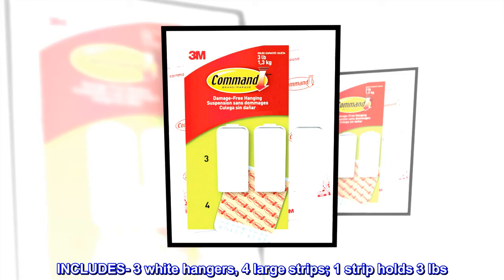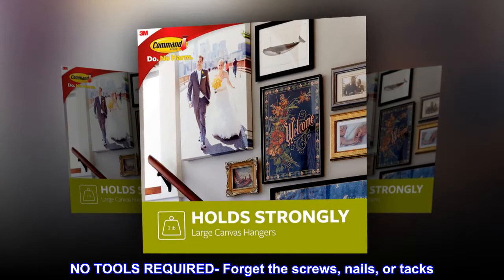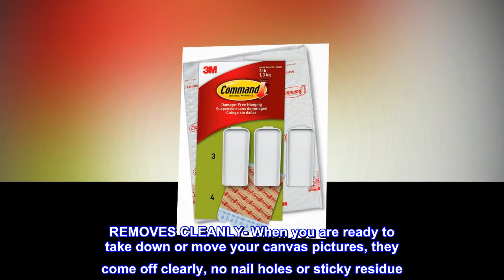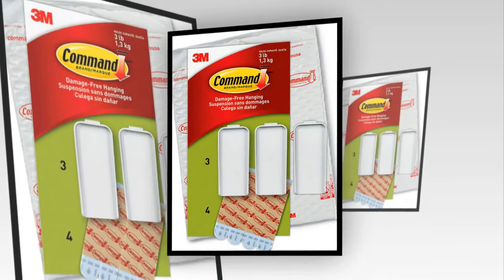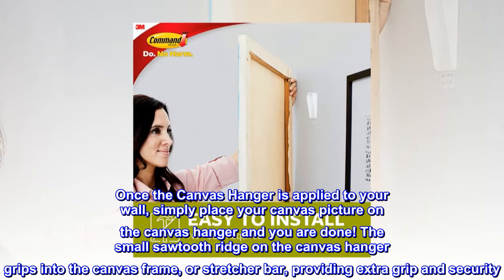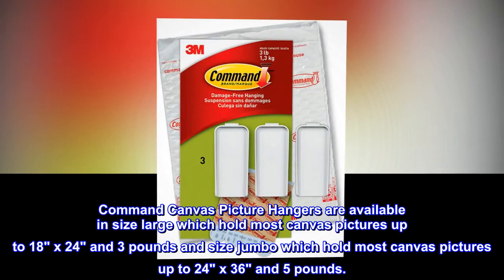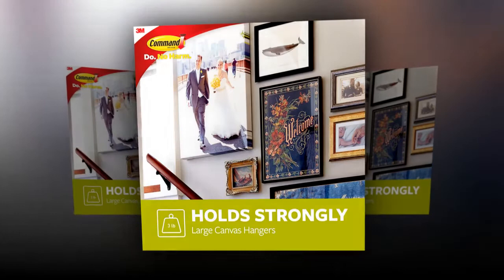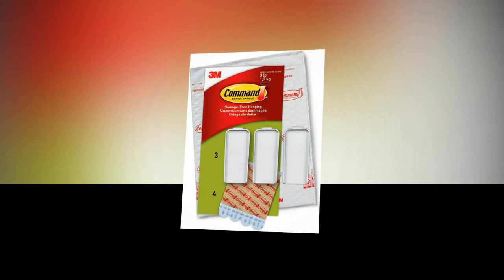Command Large Canvas Hangers, Indoor Use, 3-Hooks, 4-Strips, Decorate Damage-Free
INCLUDES- 3 white hangers, 4 large strips; 1 strip holds 3 lbs
DAMAGE-FREE HANGING- Quickly and easily hang your favorite canvas prints to a variety of surfaces without causing damage
NO TOOLS REQUIRED- Forget the screws, nails, or tacks. These hangers give you all the hanging power you need without leaving behind unsightly holes or marks
STRONG HOLD - Designed with a sawtooth ridge that grips your canvas décor securely
REMOVES CLEANLY- When you are ready to take down or move your canvas pictures, they come off clearly, no nail holes or sticky residue

Command Large Canvas Hangers, 3 Hooks, 4 Strips.
Command Canvas Picture Hangers make hanging your canvas prints, paintings and decorations quick and easy. Once the Canvas Hanger is applied to your wall, simply place your canvas picture on the canvas hanger and you are done! The small sawtooth ridge on the canvas hanger grips into the canvas frame, or stretcher bar, providing extra grip and security. Best of all, when you are ready to take down or move your canvas pictures, they come off cleanly no nail holes or sticky residue. Command Canvas Picture Hangers are available in size large which hold most canvas pictures up to 18" x 24" and 3 pounds and size jumbo which hold most canvas pictures up to 24" x 36" and 5 pounds.
WhooHoo! Easy hang for canvases!
A MUCH easier way to hang canvases, especially ones that are being put up and taken down often (my kids add details to a memory "board" every couple of months) and the canvases are a pain to hang up again. Not anymore! Now my kids can hang them up themselves!!

The directions call for a single hook to hang a canvas but I used two because the placement of the patches makes the weight of the canvas off-kilter. By using two I don't have to worry about having to re-center the board everytime they add a new patch. I simply used a level to make sure the hook were straight.